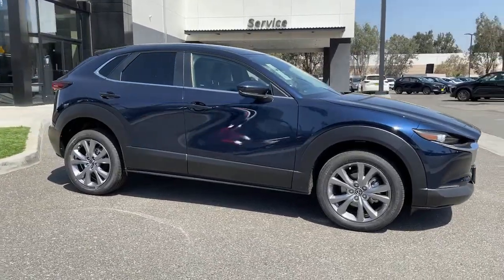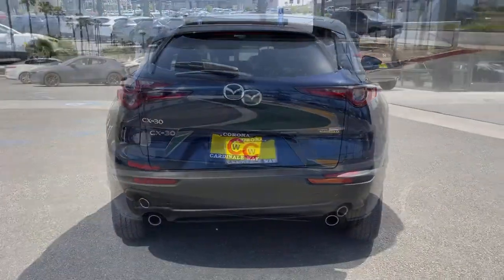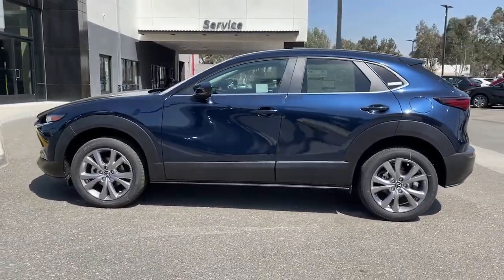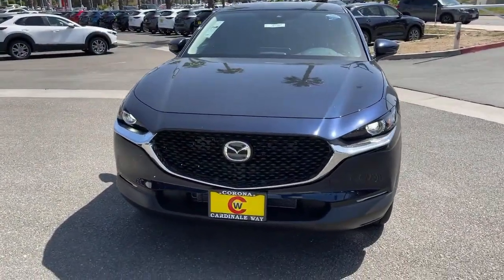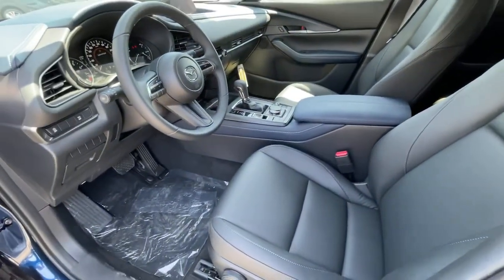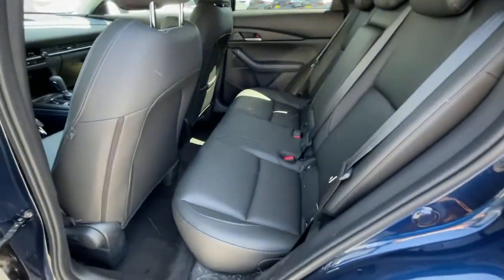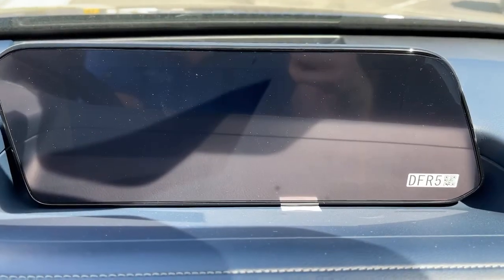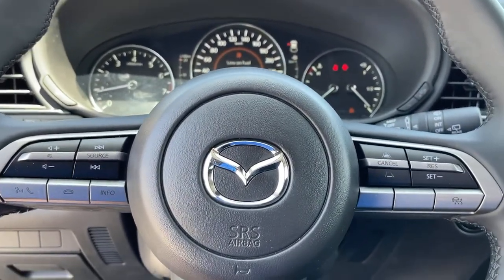2021 Mazda CX-30 Riverside, Temecula, Loma Linda, Orange County, Corona, CA M4897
Deep Crystal Blue Mica New 2021 Mazda CX-30 available in Corona, California at Cardinal Way Mazda Corona. Servicing the Riverside, Temecula, Loma Linda, Orange County, CA area.

Want us to come to you? No problem! In case we missed a picture or a detail you would like to see of this 2021 CX-30, we are happy to send you A PERSONAL VIDEO walking around the vehicle focusing on the closest details that are important to you. We can send it directly to you via text or email. We look forward to hearing from you!brbrDeep Crystal Blue Mica 2021 Mazda CX-30 Select FWD 6-Speed Automatic I4brbrRecent Arrival! 25/33 City/Highway MPGbrbrbrWe develop outstanding relationships where everybody wins! New & Pre-Owned Certified Mazda cars in Corona, Yorba Linda, Riverside, Irvine, Eastvale, Norco, Ontario, Puente Hills. Price does not include dealer installed options, warranties, $80 doc fee or registration.